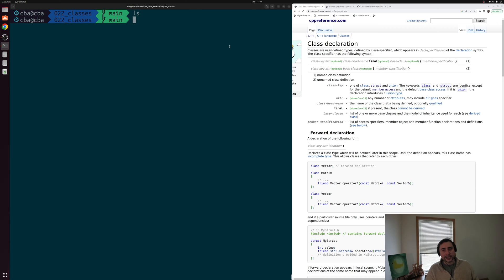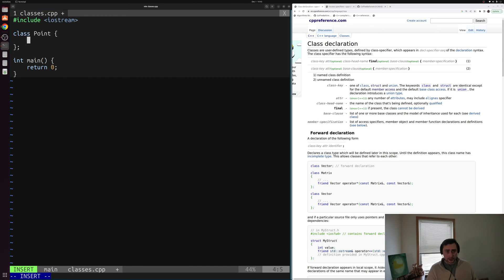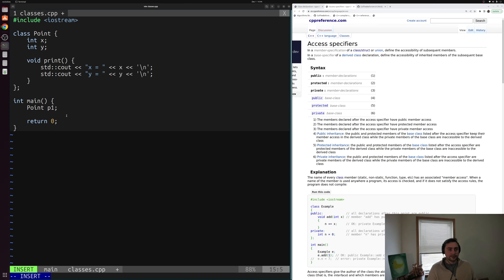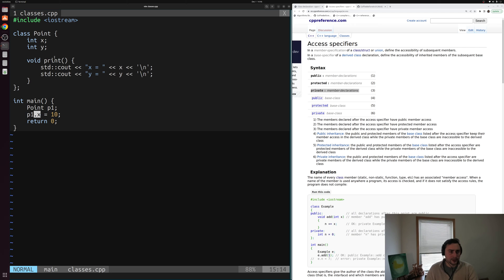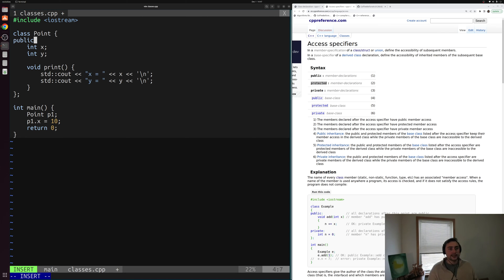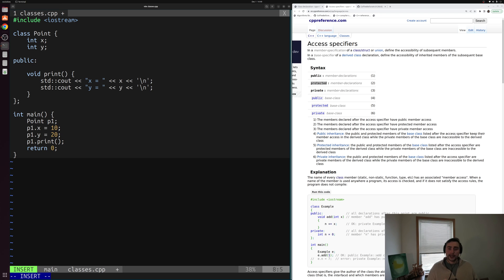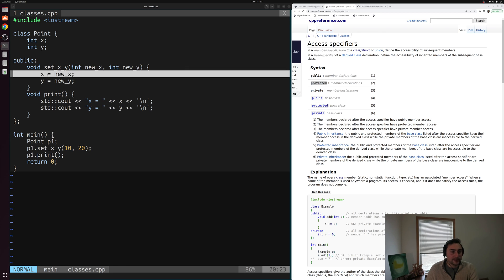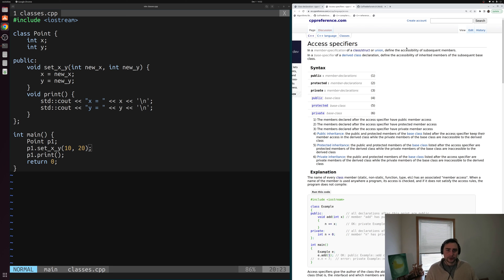C++ From Scratch: Classes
In this video we learn about the basics of classes in C++!